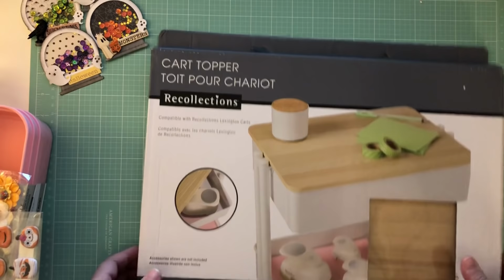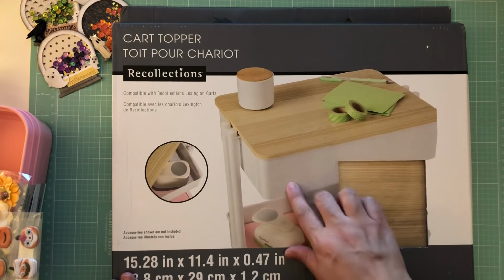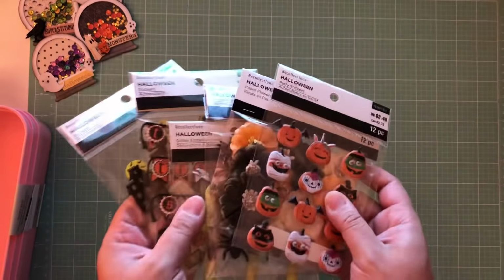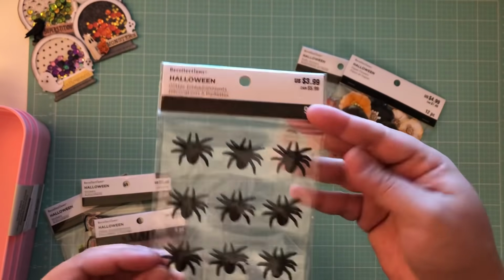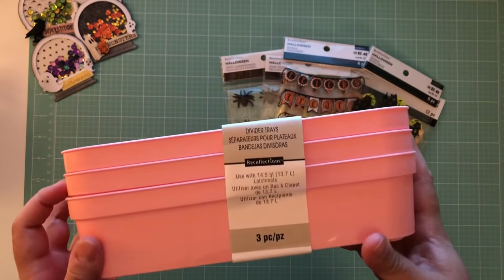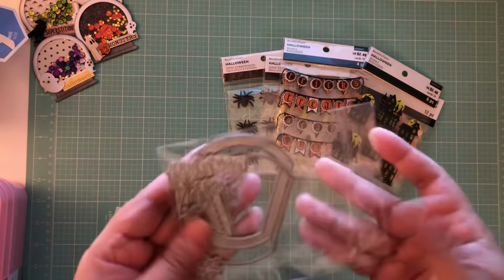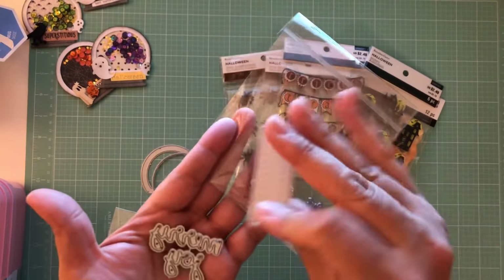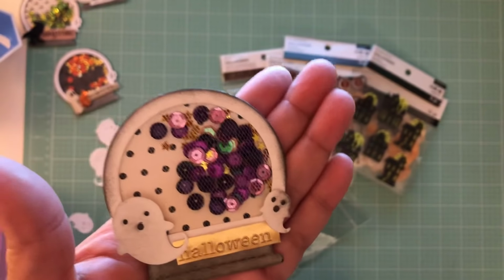Crafty Hauling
Snow globe i have is out of stock ;-( but i found this one

ghost die

Tag Me